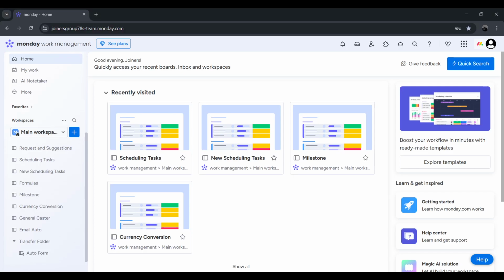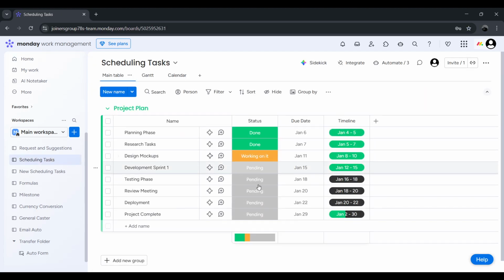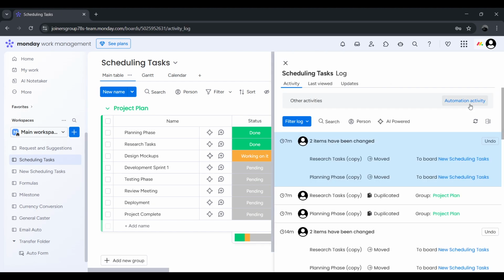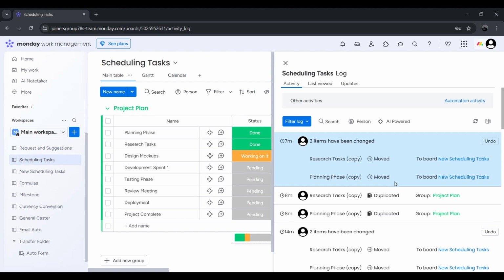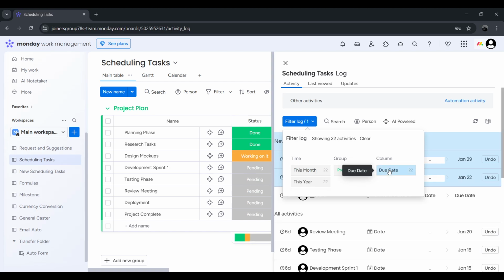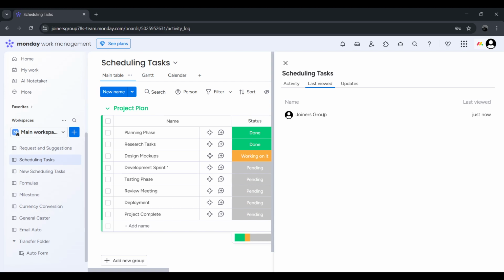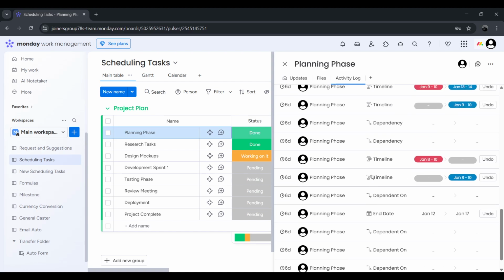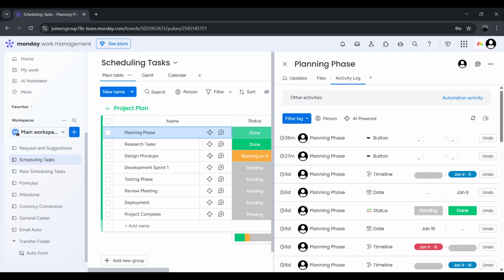How to Track Account Activity in Monday.com (Tutorial 2026)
Along the way, you'll learn how to track account activity Monday.com, monitor user activity in Monday.com, view recent changes Monday.com platform, check team actions Monday.com tutorial, Monday.com account activity logs, manage what happened in Monday.com, see audit trail in Monday.com, Monday.com admin track user actions, understand activity history Monday.com, how to audit usage in Monday.com, enable activity tracking Monday.com, find account movements in Monday.com